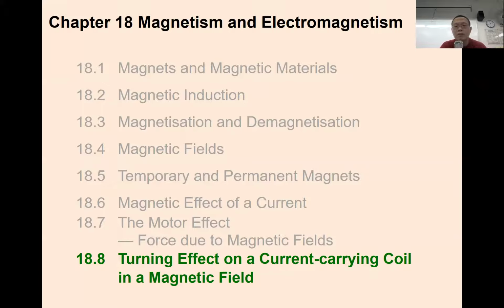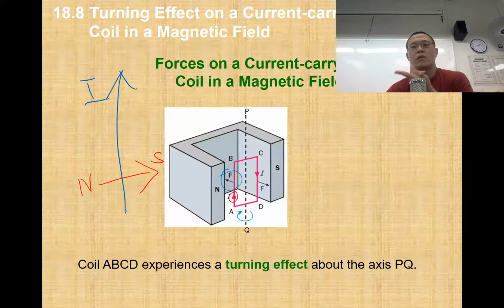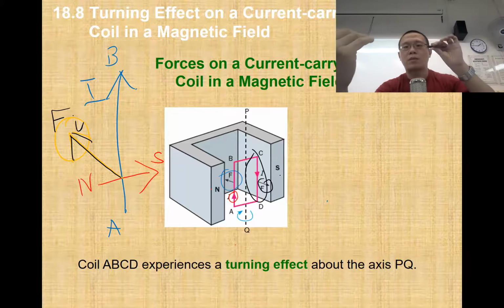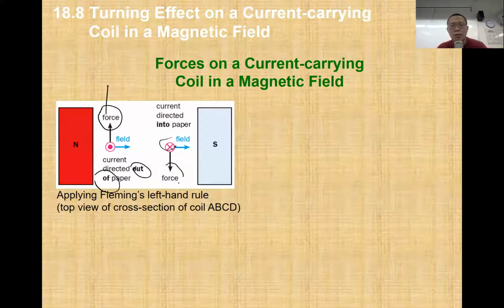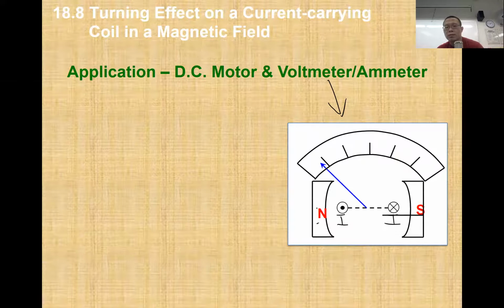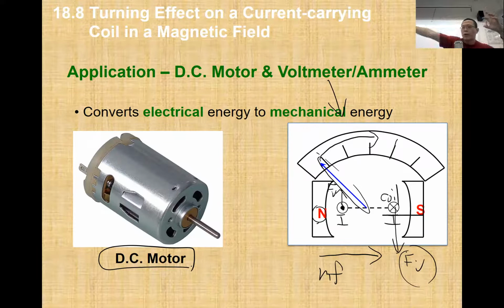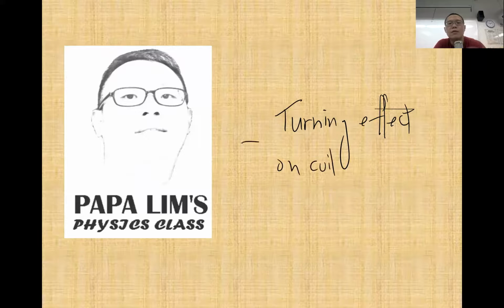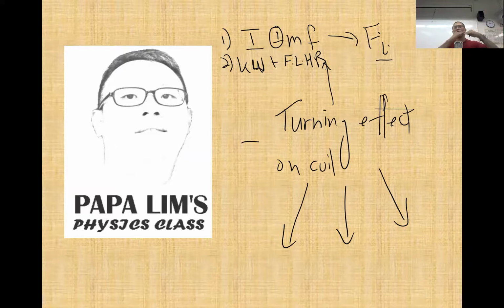Chpt 18.8 Turning effect of Current carrying coil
Motor Effect